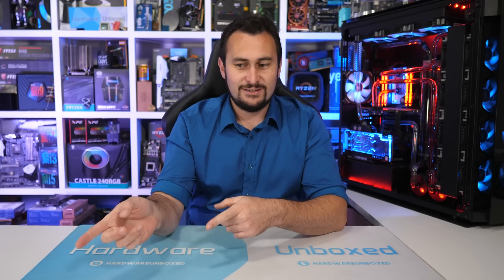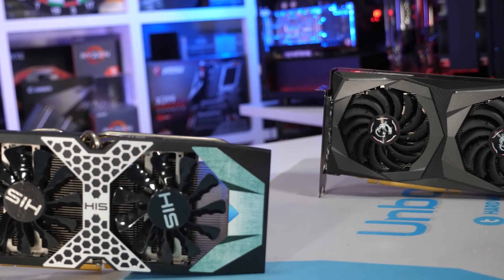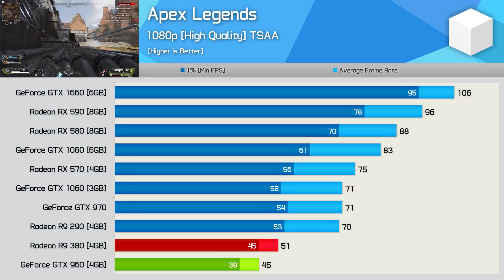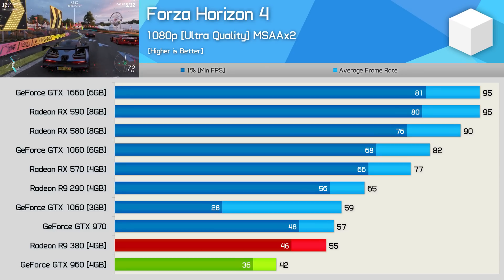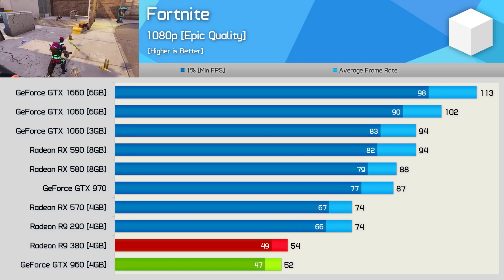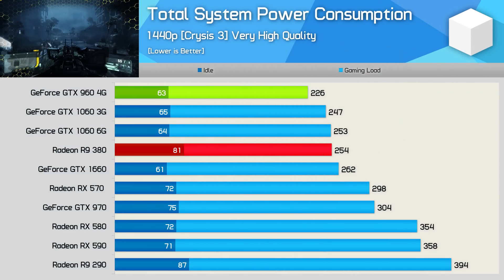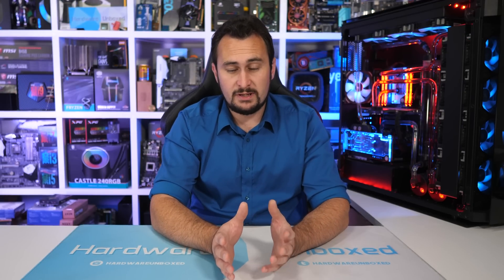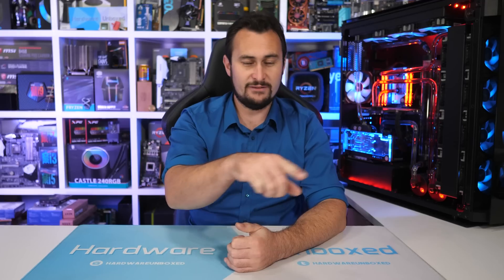Radeon R9 380 vs. GeForce GTX 960, 2015's $200 Budget GPUs Battle it out in 2019!